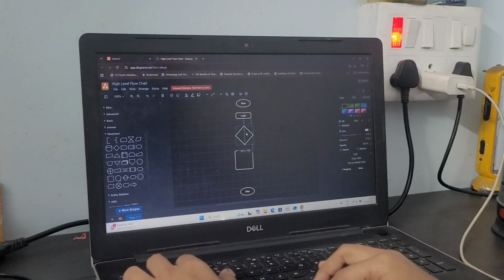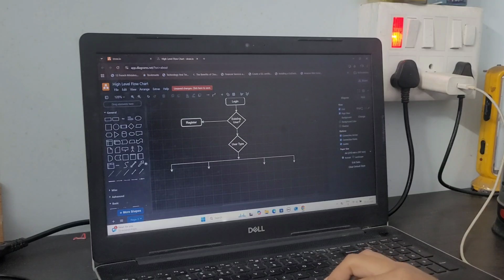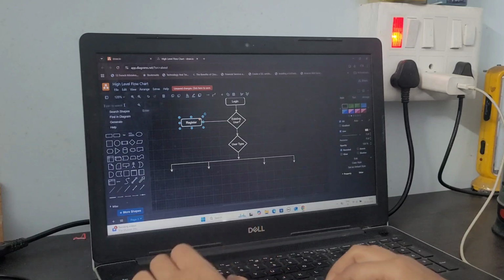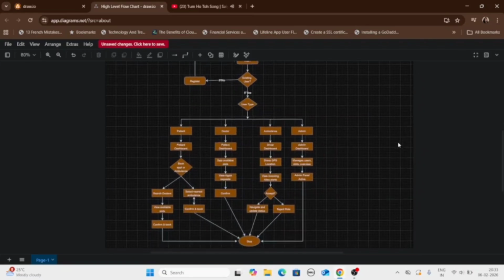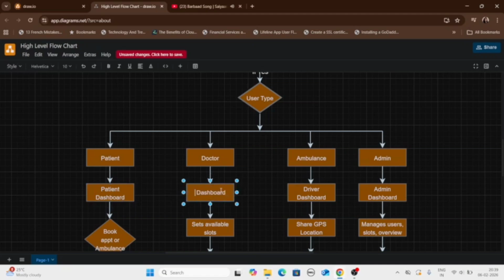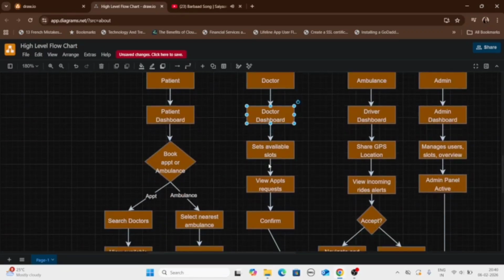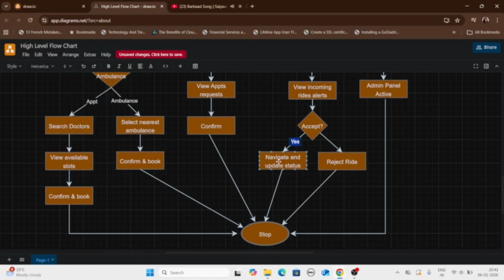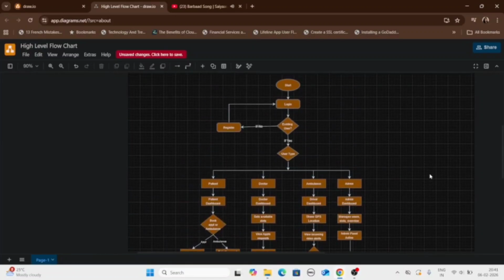Lifeline App high-level flow chart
High-level flow chart of the Lifeline App.
From notebook sketches to Draw.io